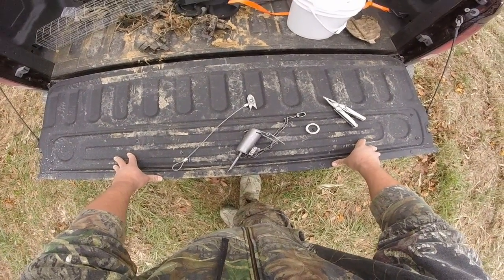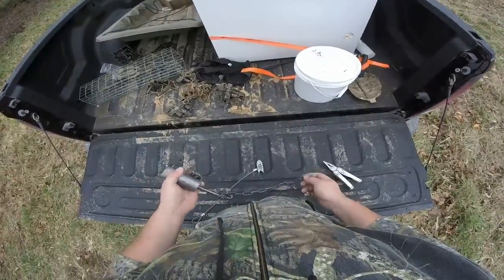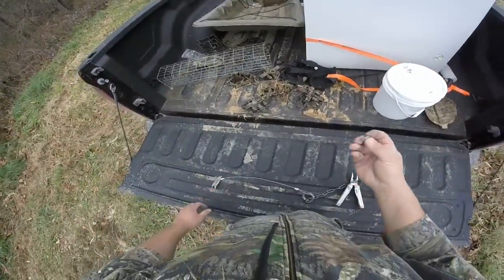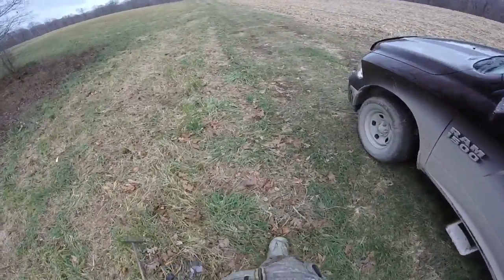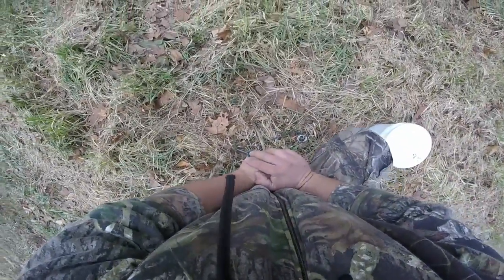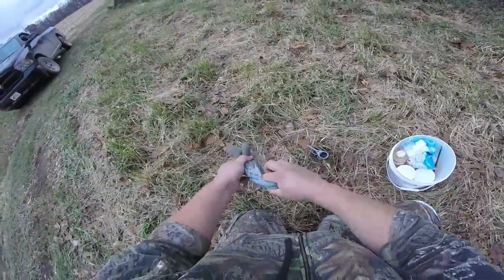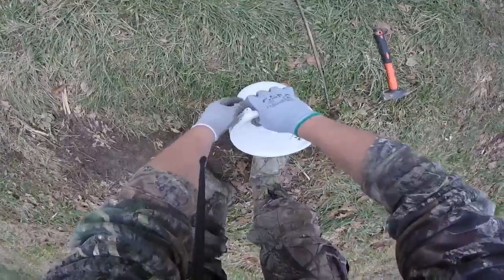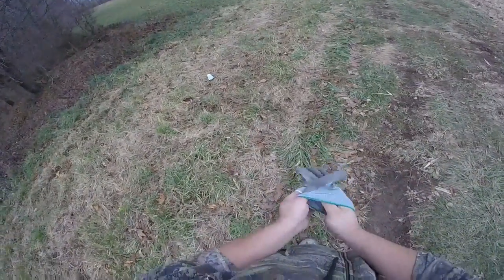MY DOG PROOF SETUP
This is the basic set up that I use on all my dog proof coon trapping.